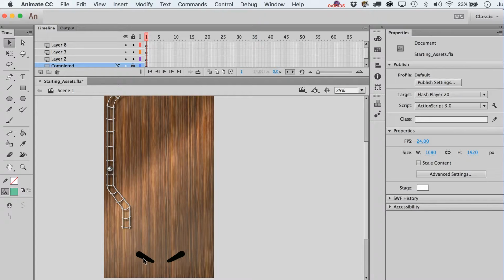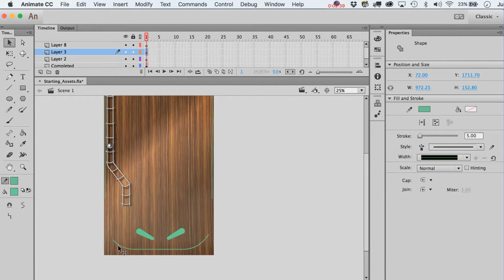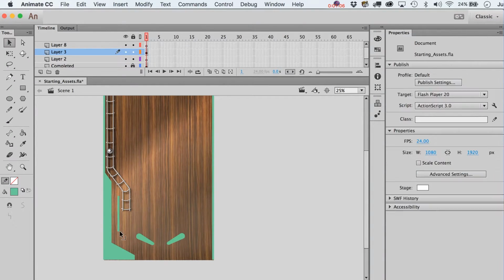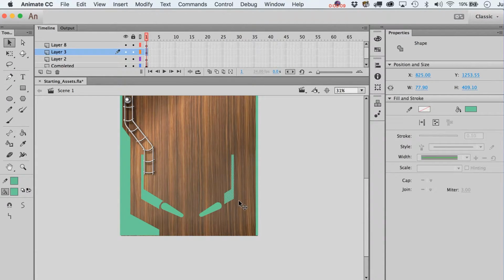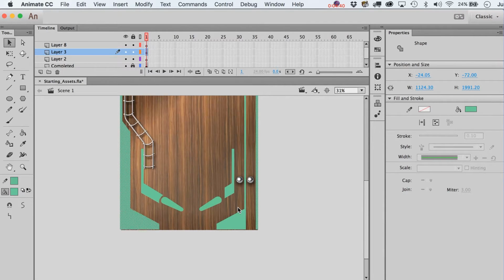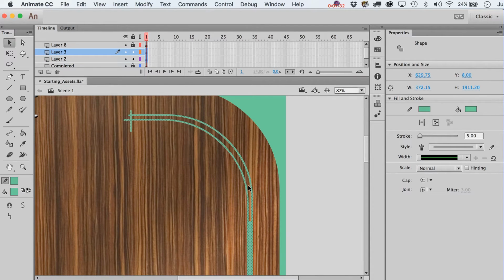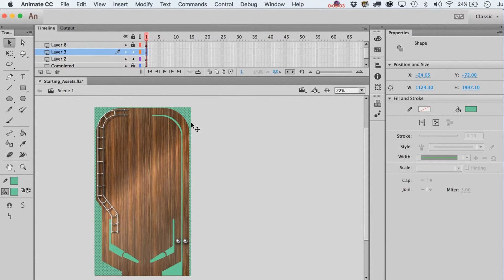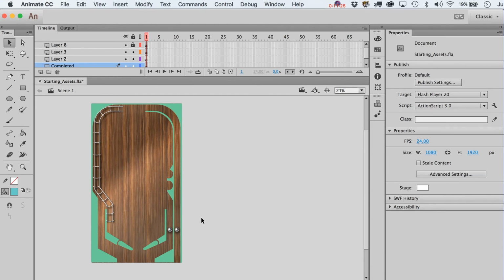How to Draw Pinball Game Art pt4- Table Walls